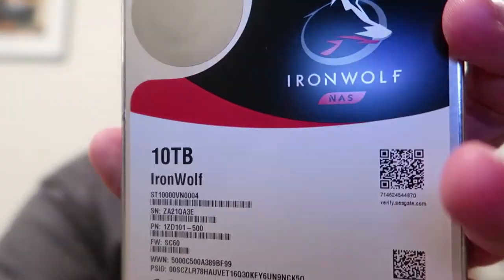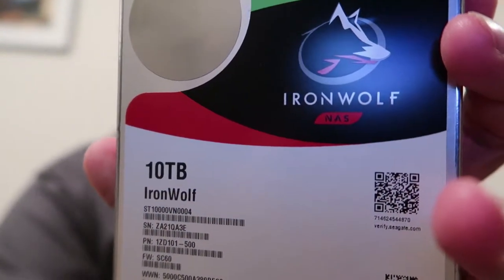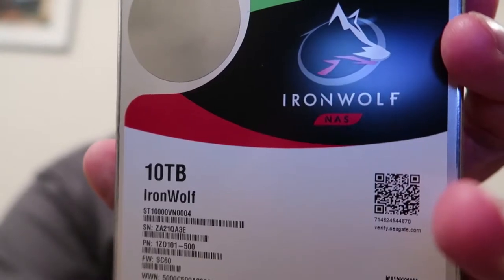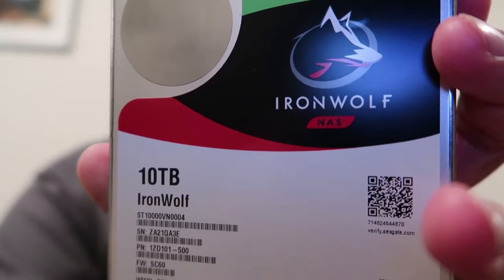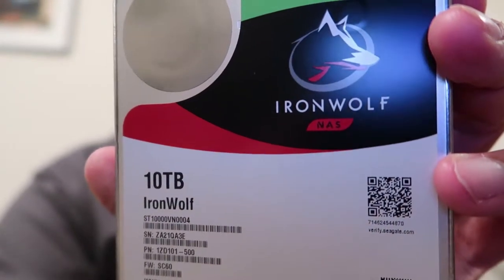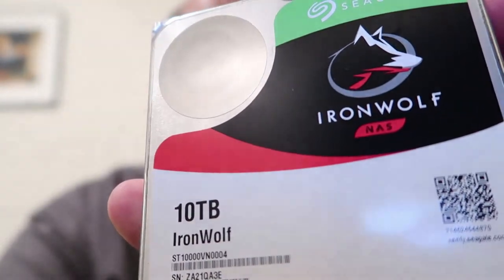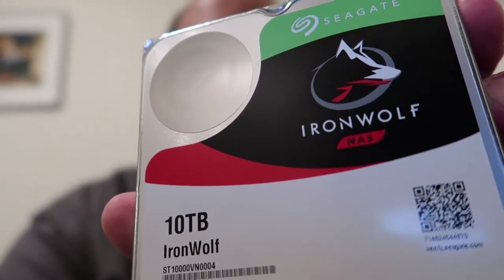TEN TERABYTE DRIVE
First time with a 10TB drive, got it to start upgrading my NAS.